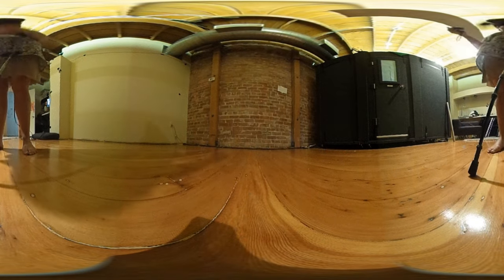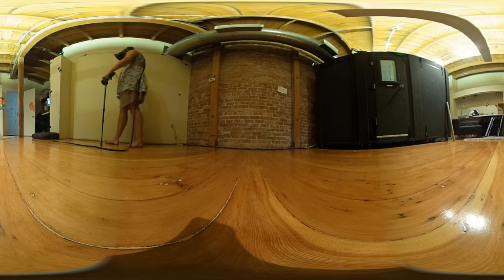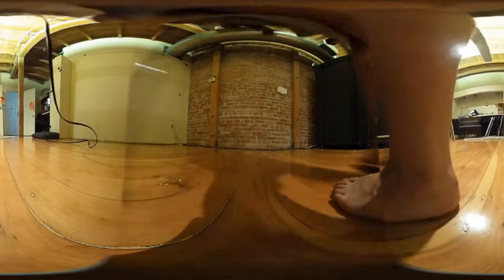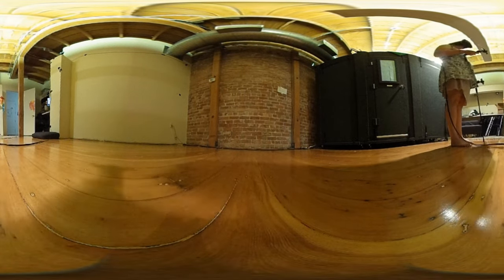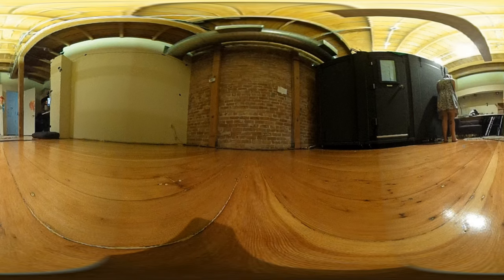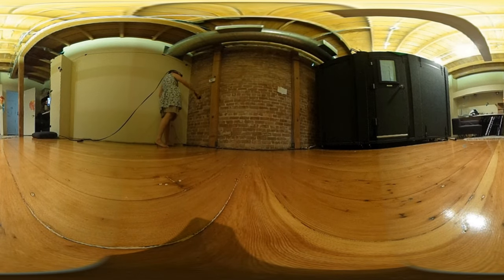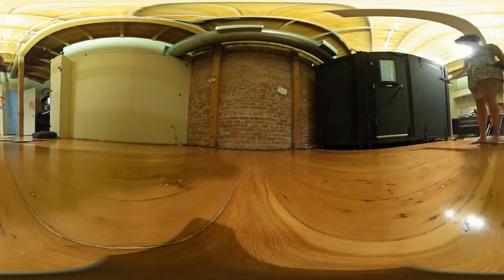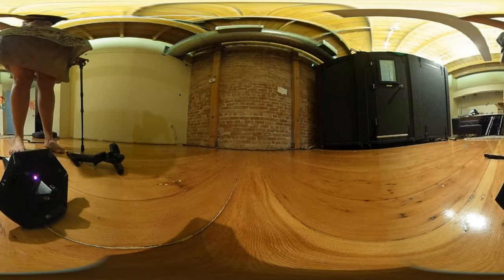Talking to myself in a Vive